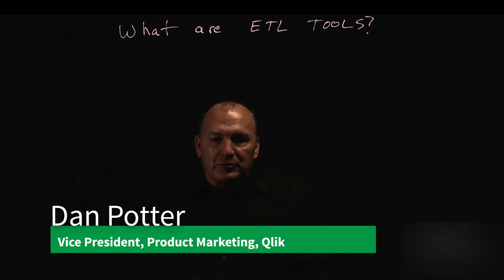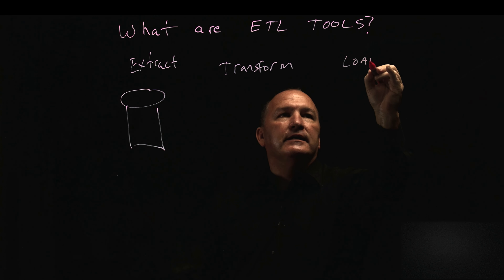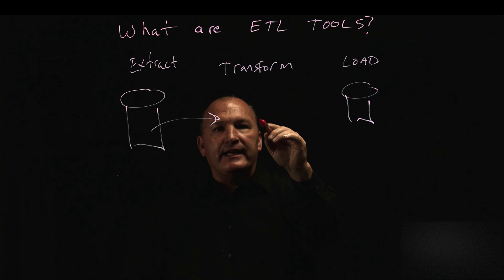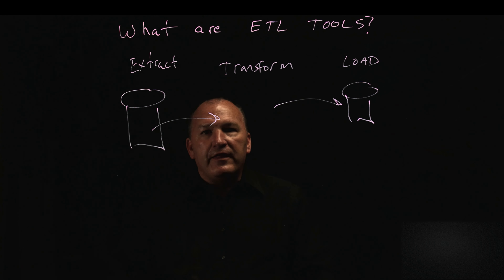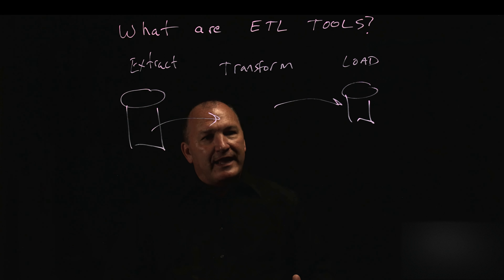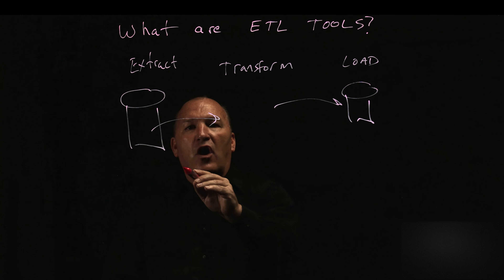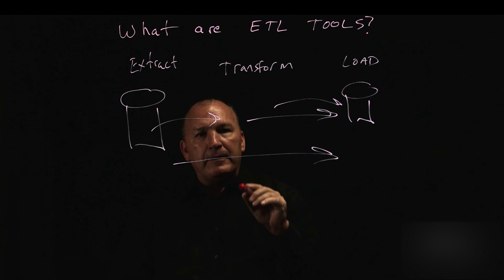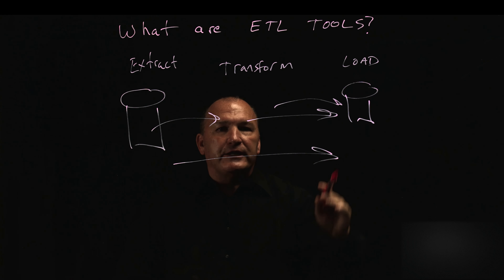What are ETL tools?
Learn about ETL tools and different approaches to solve this challenge.